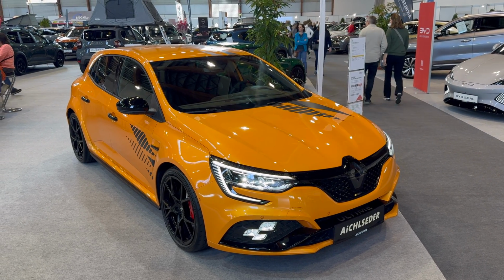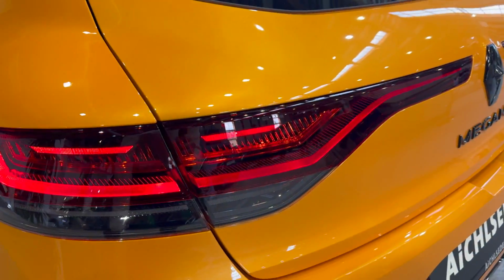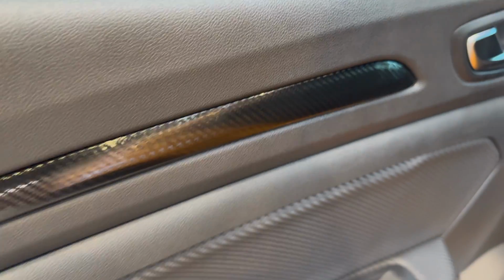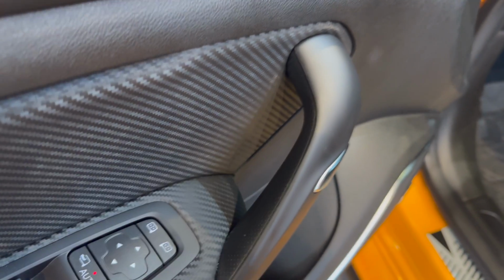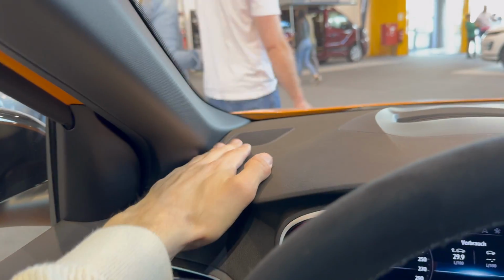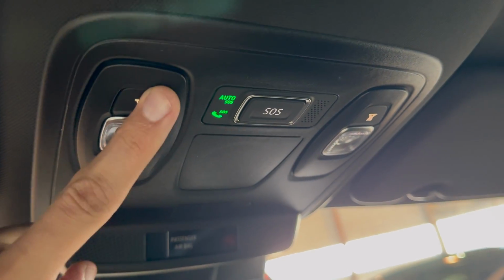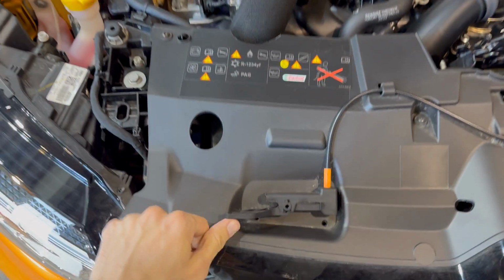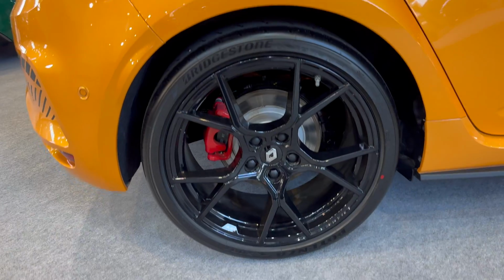Renault Megane RS Ultimate 2024 Full Review 4K (300 HP, exhaust sound), Price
Renault Megane RS Ultimate 2024 was presented at the Klagenfurt Auto Show in Austria. It is the last Megane RS produced in limited numbers. It is one of the last petrol cars with no soft rev limiter and loud exhaust sound petrol heads love. Aichlseder has 2 cars in stock for sale as of 5. April 2024. (car in the video and another in black color) you can buy